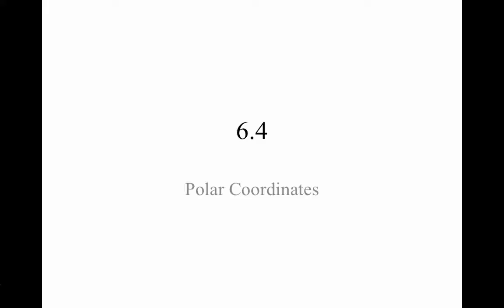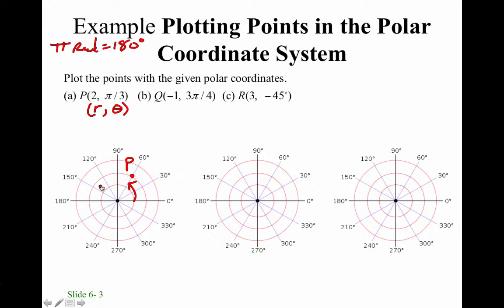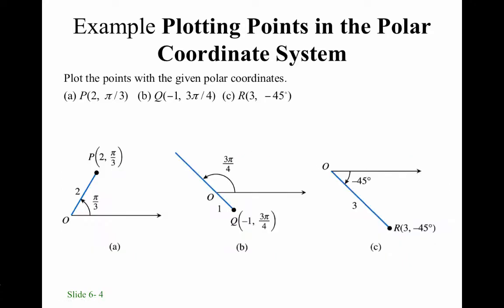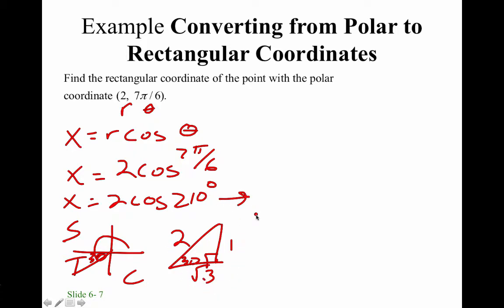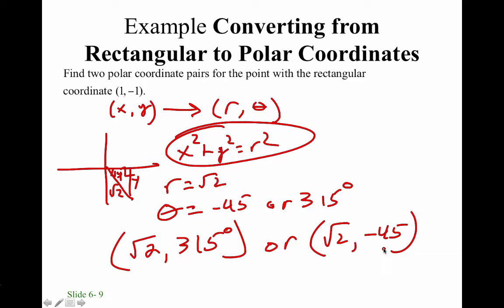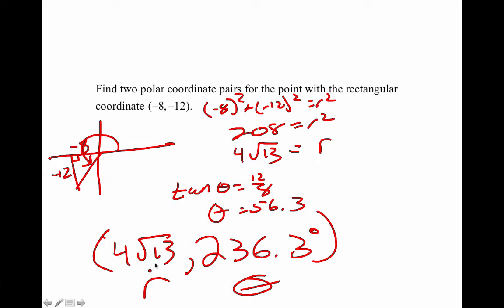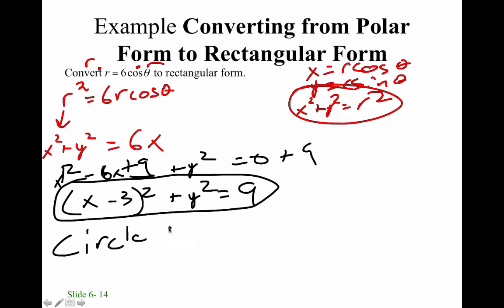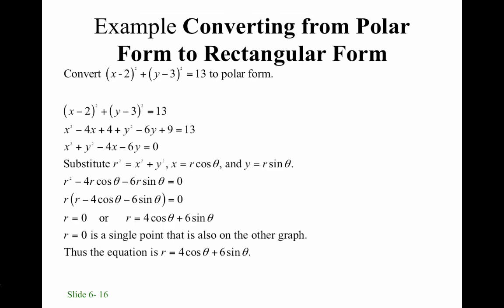6.4 - Polar Coordinates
Table of Contents:

00:00 - 6.4
00:07 - The Polar Coordinate System
01:40 - Example Plotting Points in the Polar Coordinate System
05:30 - Example Plotting Points in the Polar Coordinate System
05:32 - Finding all Polar Coordinates of a Point
06:01 - Coordinate Conversion Equations
07:23 - Example Converting from Polar to Rectangular Coordinates
09:41 - Example Converting from Polar to Rectangular Coordinates
09:44 - Example Converting from Rectangular to Polar Coordinates
11:27 - Example Converting from Rectangular to Polar Coordinates
11:30 -
14:11 - Example Converting from Polar Form to Rectangular Form
15:29 - Example Converting from Polar Form to Rectangular Form
15:30 - Example Converting from Polar Form to Rectangular Form
17:22 - Example Converting from Polar Form to Rectangular Form
19:44 - Example Converting from Polar Form to Rectangular Form